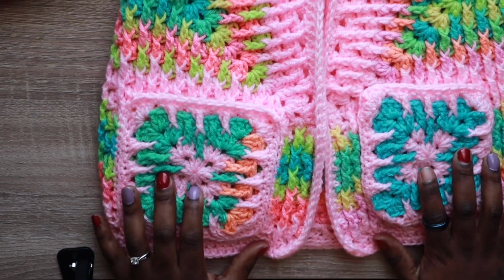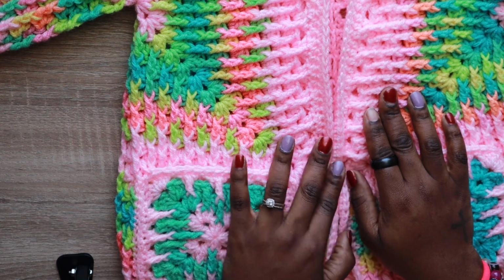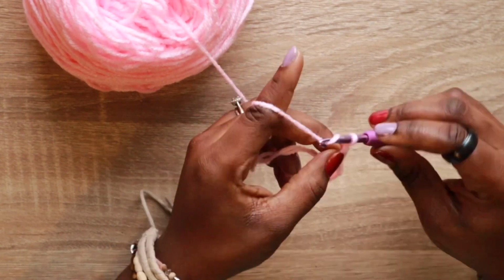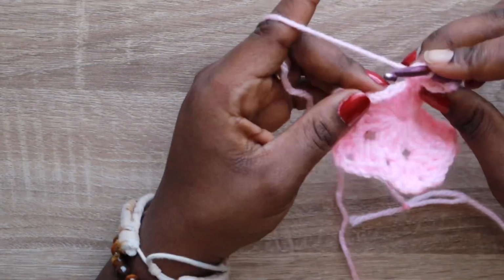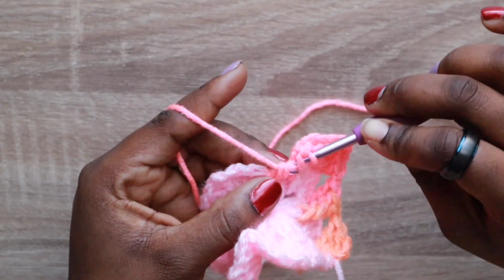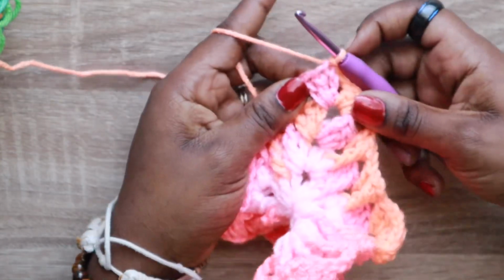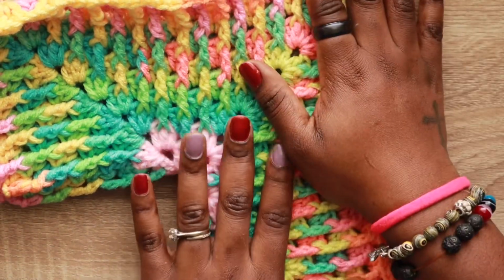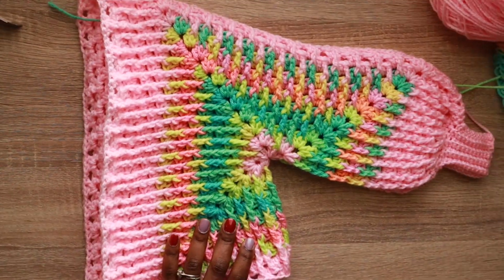How to crochet the starburst hexagon cardigan (part 1)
**EDIT:  I am so sorry for the clicking noise. I tired my best to elminate it. If it is really bothersome let me know and i will re-record this section😊.**

Hey everyone 💜💖. I hope you enjoy the video. I have broken down this tutorial into 4 parts.

Materials needed:

Size 4 yarn (if you would like to color block like shown in the pictures. You will need a solid color yarn and multi colored yarn. )
** for the adult XL I used 2 skeins of caronbigcakes and 1 1/2 skeins of black **

** for the child size 6 I used 2 skeins of redheartyarn retro strips and 1 1/2 skeins of pink. **

5mm hook
4mm hook
Measuring tape
Tapestry needle
Scissors

Need to know:
Granny cluster stitch: 3DCS all in the same stitch or space

Mosaic granny cluster stitch: 1DC, 1FPTR, 1DC all in the same stitch or space

Reverse mosaic granny cluster: 1DC, 1FPTR, 1DC all in the same stitch or space.

Part 1: intro, how to make a mosaic hexagon and sizing

Part 2A: seaming the shoulder, lengthening the arm and cuffs

Part2B: adding to the front and back panels.

Part 3: seaming hexagons together and lengthening the hexagon

Part 4: border and adding pockets.

How to make a mosaic granny square ( pattern used to make the pockets)

I hope you enjoy the tutorial. If you need help dont hesitate to ask and Make sure to tag me.
I am “the stitch mystic” on all platforms. I look forward to seeing all of your beautiful creations. 😻😻😻.

Happy hooking everyone💜💖😻.